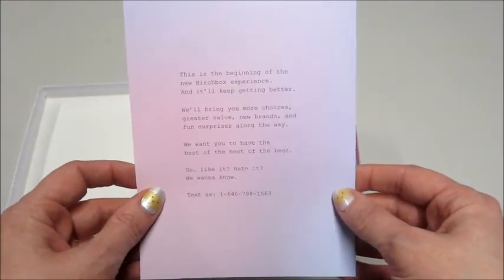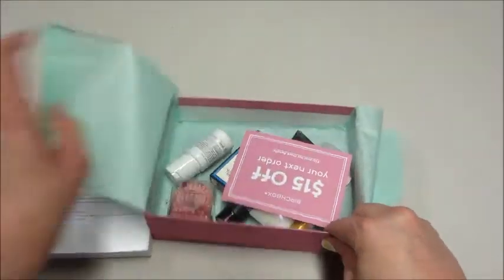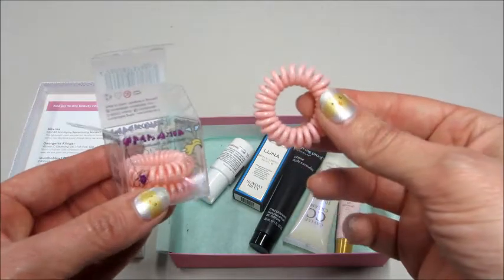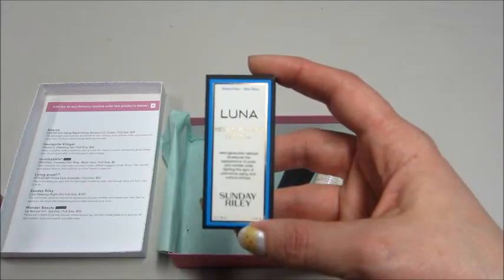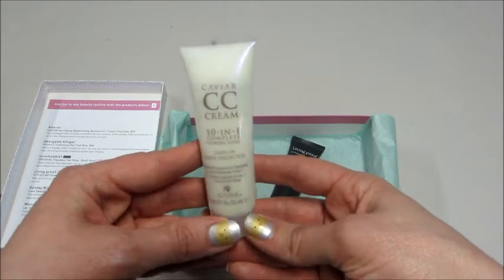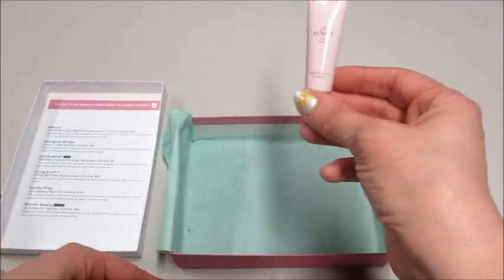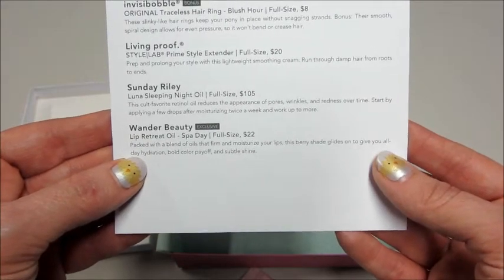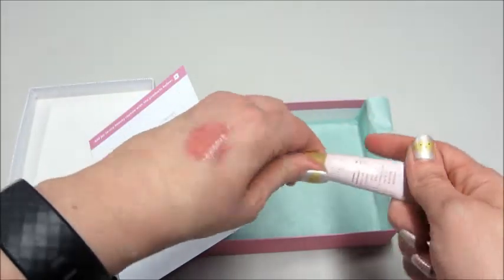Birchbox Unboxing - April 2019!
Birchbox is a monthly subscription that sends you samples and full size items that are beauty related. This subscription is $10 a month and well worth it. Some examples of things I’ve received in the past: nail polish, mascara, eye shadow, eye liner, lipstick, dry shampoo, hair ties, and so forth. You can also review your items and earn points. You can then turn in your points to get items in the shop!

Birchbox for April 2019 came with some awesome products!

What’s on my nails? Hot Chick!

Promo/Discount Links